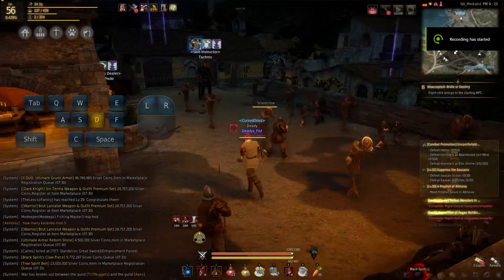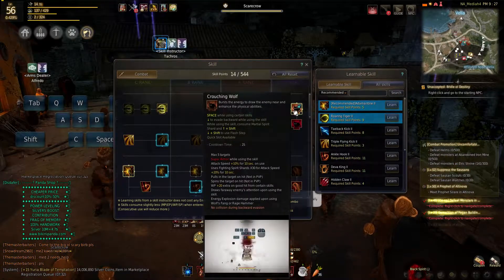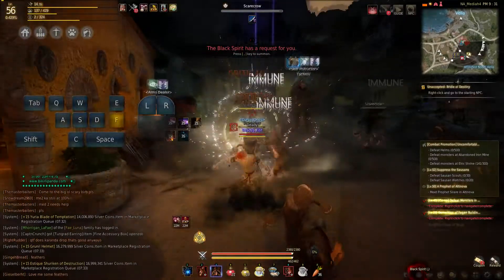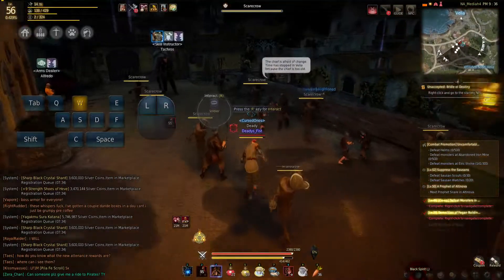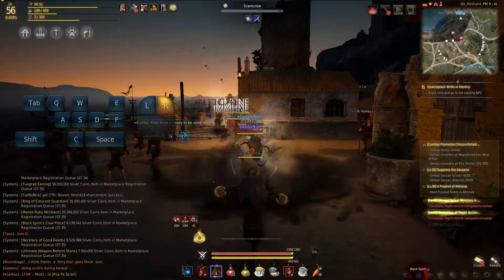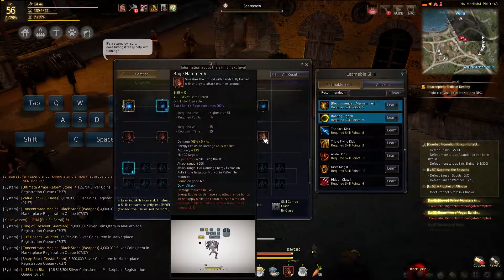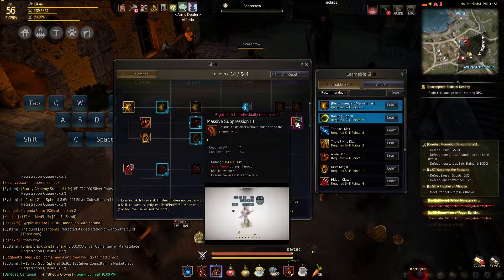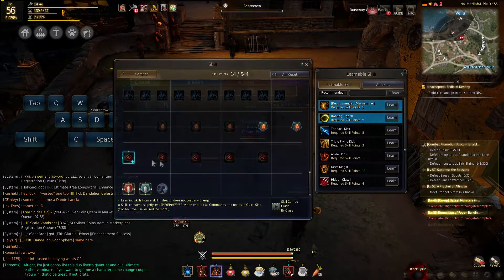striker basics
some striker basics, i do not claim to be good at this class, but heres what i do.